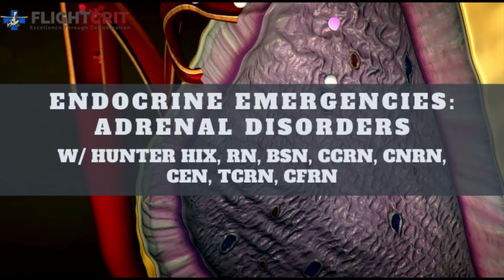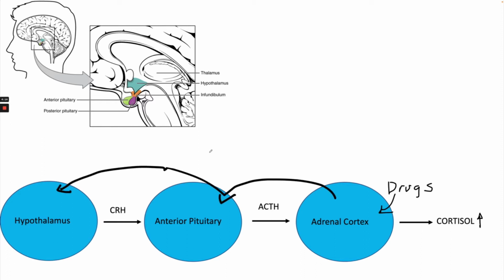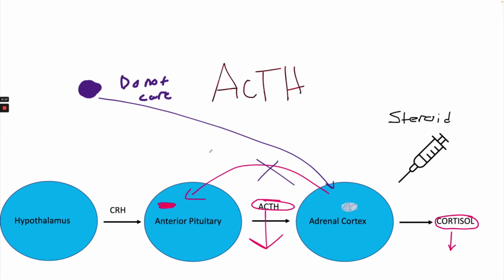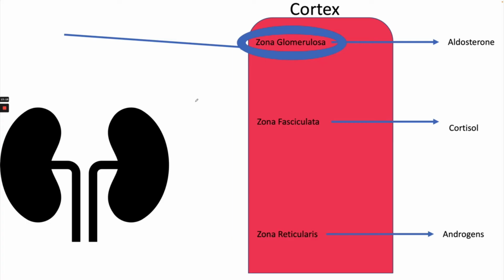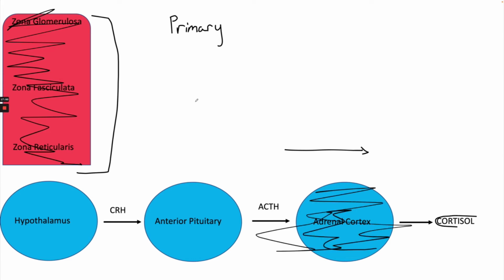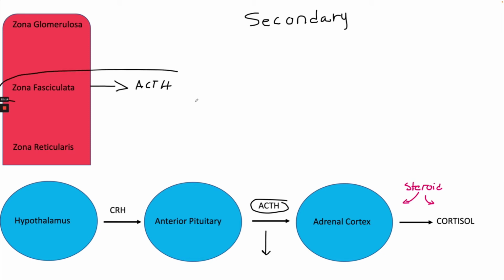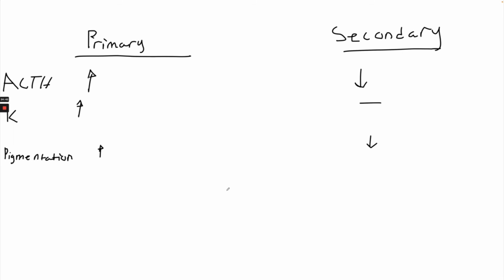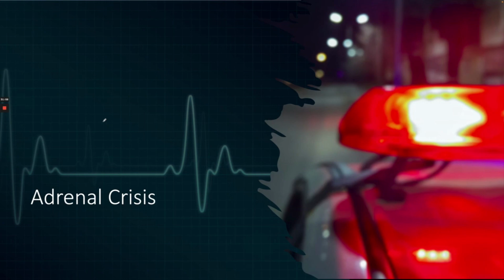Endocrine Emergencies: Adrenal Disorders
In this episode, Hunter reviews the Adrenal gland and emergencies associated with adrenal disorders.